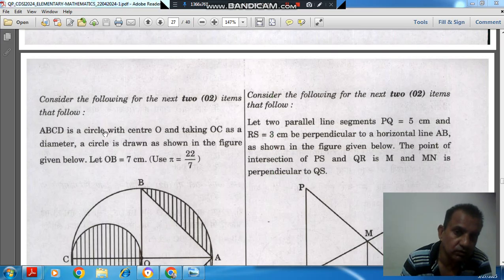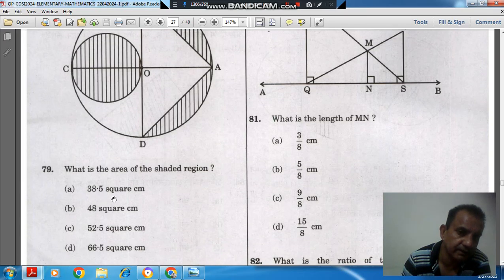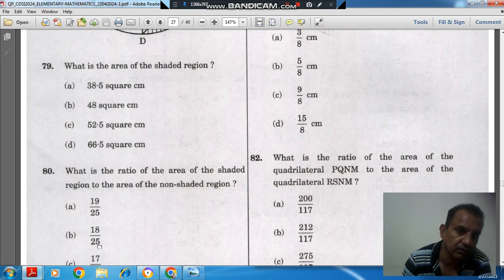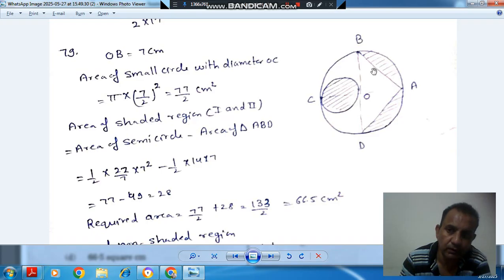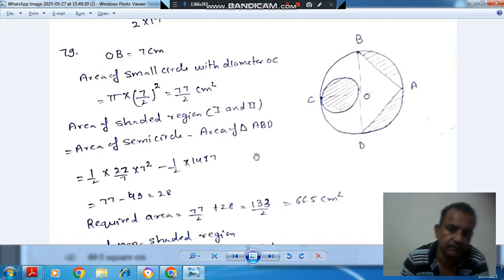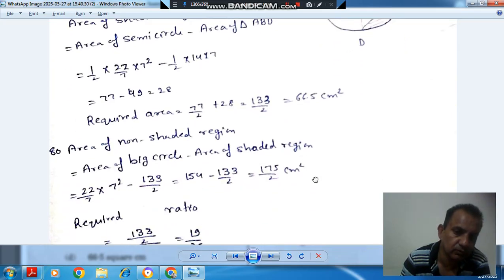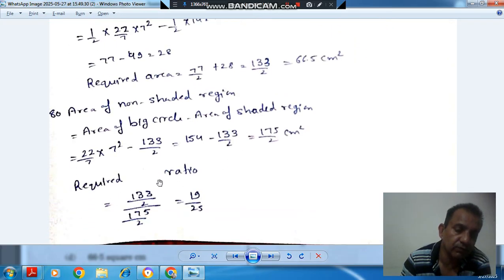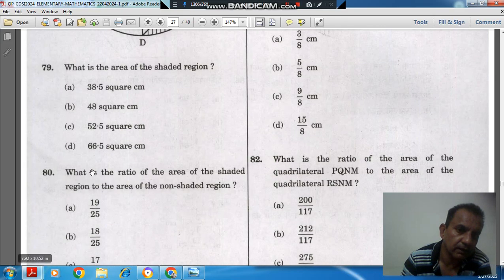Q79 to Q80 Combined Defense Services (C.D.S) I 2024 Elementary Mathematics7